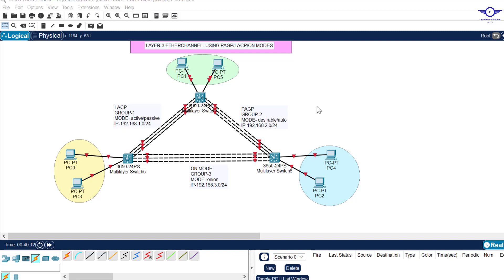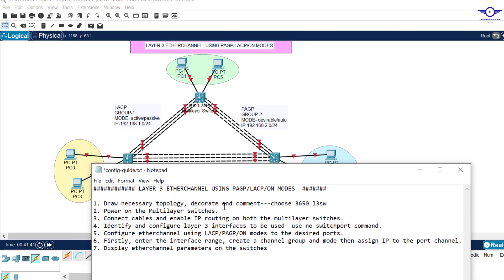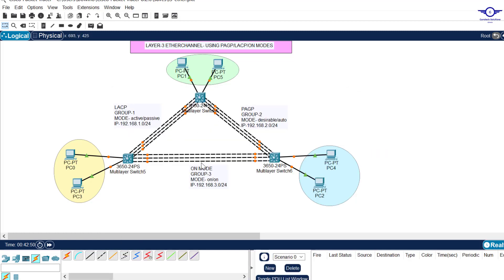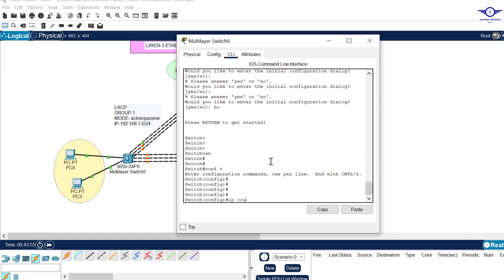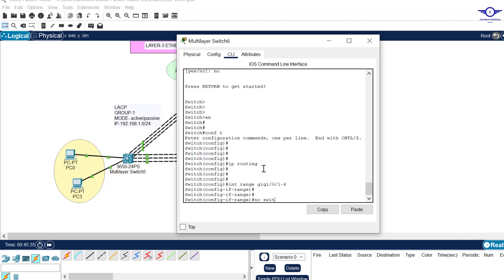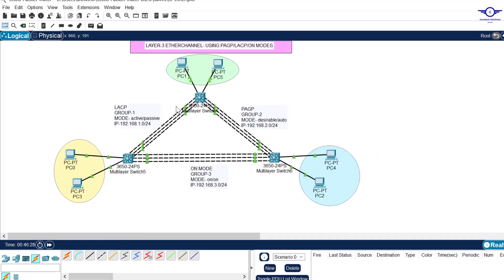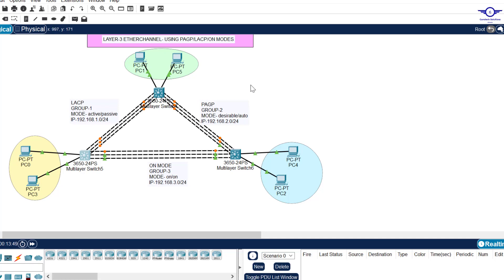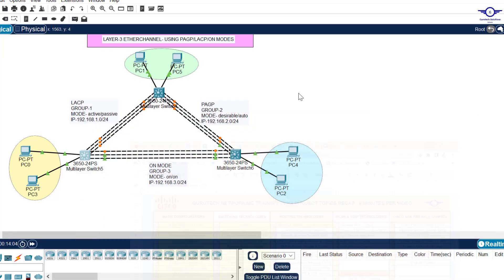CCNA DAY 20: Configure Layer 3 Etherchannel on Cisco | Configuring Layer 3 Link Aggregation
Layer 3 EtherChannel on Cisco IOS Switch
Cisco Layer 3 EtherChannel Explained & Configured
Cisco Layer 3 EtherChannel
How to Configure Layer 3 EtherChannel on Cisco
Configuring Layer 3 Link Aggregation

1. Social Media Links

2. Direct contact Links